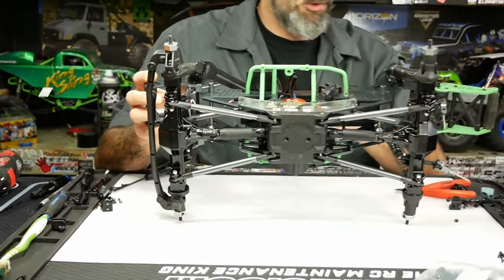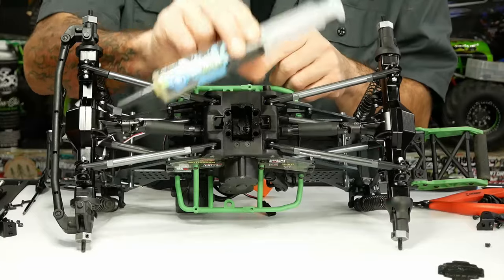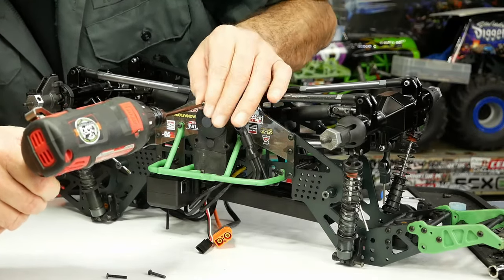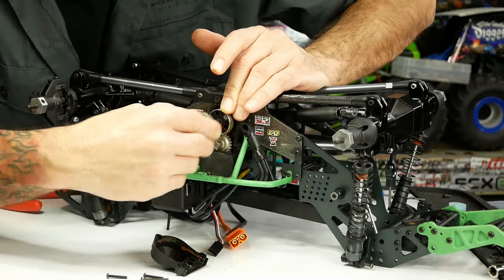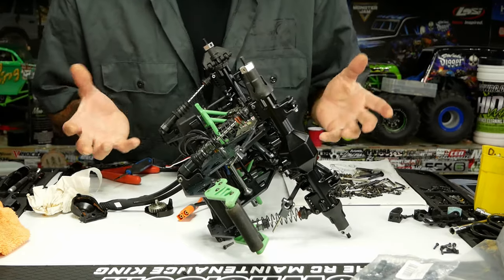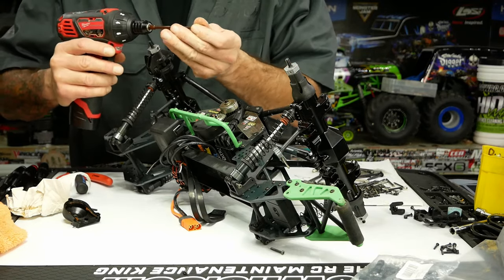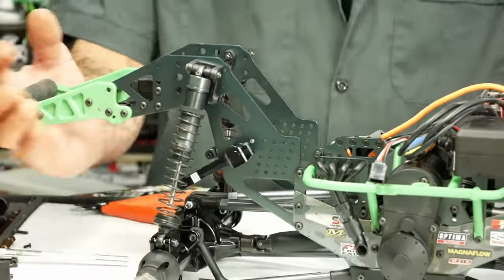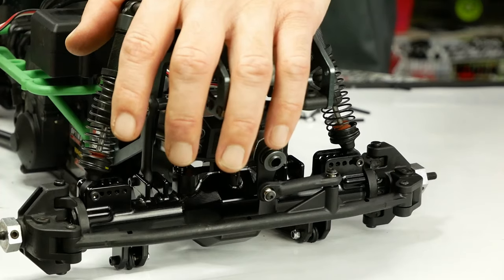LOSI LMT 10 RTR: PART 2: AMAZON SWAY BAR INSTALLATION AND RE-GREASE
PRONOOBRC back on the bench!  In this video we continue the work on Jarod,s LMT 10.  We replace the old rear sway bar, with a new Aluminum Sway Bar from Amazon, and git it a good greasing with our COWRC PRODUCTS!!

Link for the axles: